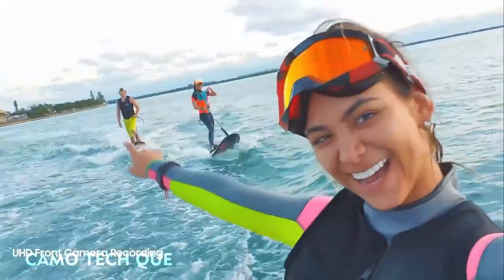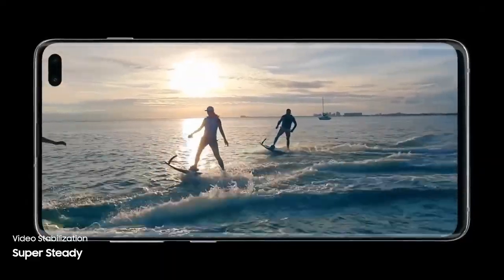Samsung Galaxy S10 | 2019 Flagship | Can it Stand Still in 2023? | Watch and Decide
It doesn't just stand out. It stands apart.

These innovative, next-generation updates will make your Galaxy S10 even more powerful.

Get the latest Galaxy experience on your phone. Update your software to explore the new features now available to you.

Single Take
It’s burst mode turned beast mode. Tap the shutter and move around for at least 3 seconds or up to 10 seconds to capture the whole scene. Then go to the Gallery to see the variety of formats automatically created.

Night Mode
Imagine taking stunningly clear night shots. Upgraded Night Mode brightens up super low light scenes, making colors pop even in the dark.

Night Hyperlapse
Upgrade the way you shoot at night. Time-lapse shots are transformed into works of video art with light and motion trails.

Pro Video
Take control of your videos with all the options in Pro Video. Manually adjust settings like ISO, shutter speed and exposure level to your heart’s content.

Custom Filter
It’s a whole new way to put your own spin on your photos. Turn the colors and vibes from your favorite pictures into a filter that you can add to new shots.

Front and Back Conversion Recording
Both front and rear cameras shoot high-quality video, and you can seamlessly switch between the two while recording.

Quick Share
We’ve made sharing even easier. See which of your contacts is nearby so you can select and share with multiple people at the same time. No pairing needed.

Music Share
If a Bluetooth speaker's already connected to your friend's Galaxy S10, Music Share lets you connect to their phone and control the playlist.

Completely redesigned to remove interruptions.
No notch, no distractions. Precise laser cutting and a Dynamic AMOLED screen that's easy on the eyes make the Infinity Display deeply immersive.

Highly-prized performance and power
Power is yours to share.
Wireless PowerShare lets you charge Galaxy devices or even a friend’s phone right from your device.

Stream and share, wherever life takes you.
Intelligent Wi-Fi reaches faster speeds with Wi-Fi 6, connecting reliably and securely even on public networks. And it seamlessly switches to LTE to hit incredible data speeds up to 2.0Gbps.

A total game changer.
We've engineered both hardware and software to give you performance-enhanced gaming with minimal lag. Experience seamless gaming with up to 1TB of storage, 8GB of RAM and a lightning-fast 855 Snapdragon processor.

Pro-grade Multi-Camera sees what you see
A full kit of lenses built right in.
The multi-camera puts pro-grade cameras in your pocket to make your photos, selfies and videos effortlessly epic and instantly shareable.

Capture the wider world.
Use the Ultra Wide Camera to take stunning, cinematic photos with a full field of vision, just like the human eye.

Store more. Do more.
With up to 1TB of storage, shoot all the selfies, bursts and 4K videos you need without running out of room.

A smarter camera for better photos.
Pro Assist knows what you're looking at and can offer suggestions and adjust settings to help you get epic shots with a tap.

Adapts to you, so you don’t have to adapt to it
Daily rituals, elevated
Bixby Routines suggests frequently used apps and tasks based on time or location to develop a naturally smart experience—just for you.